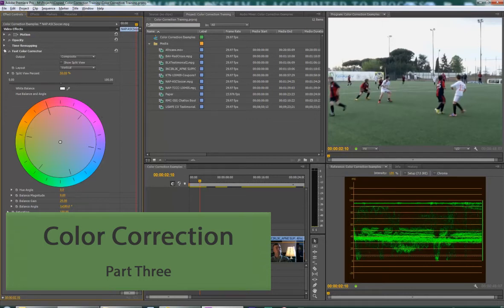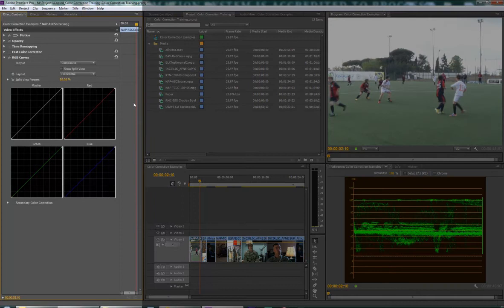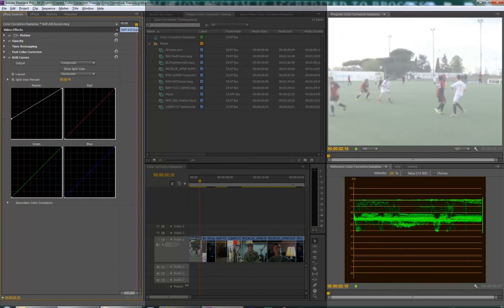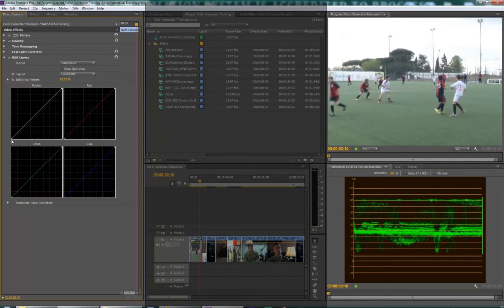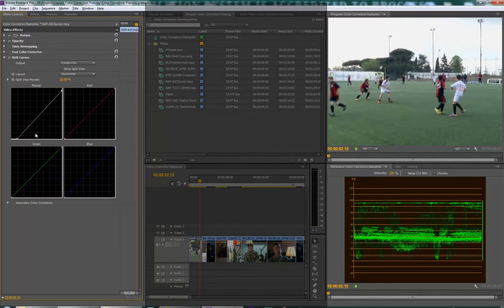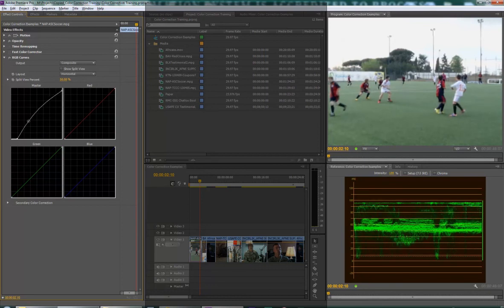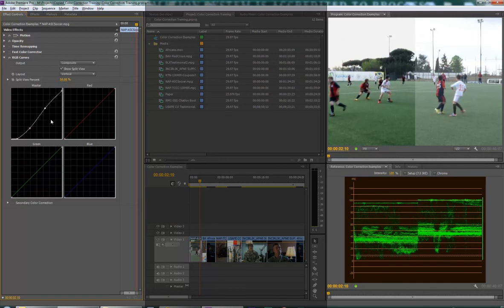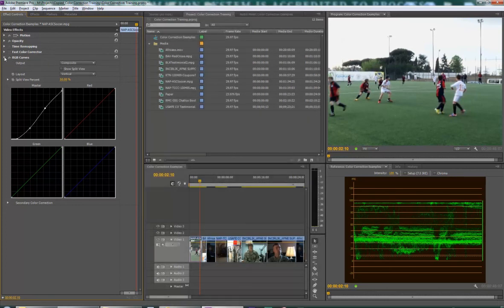Basic Color Correction Training Part 3